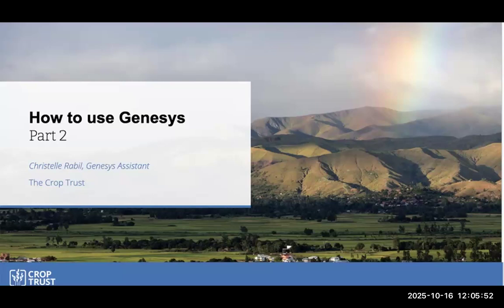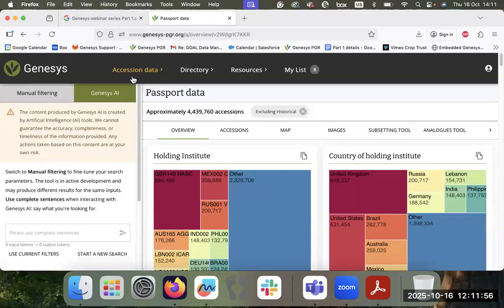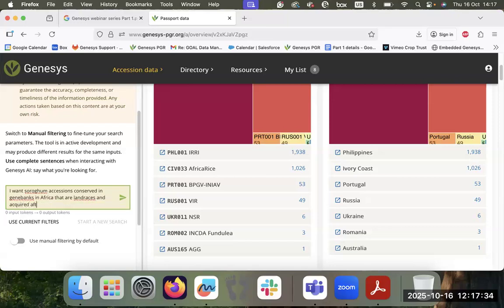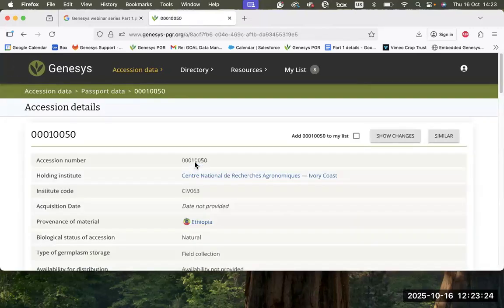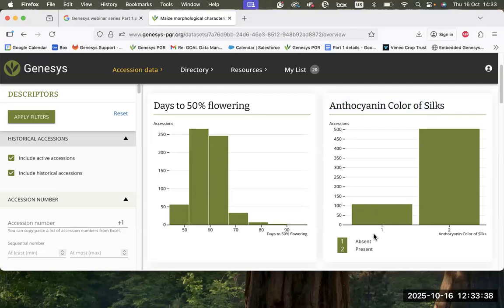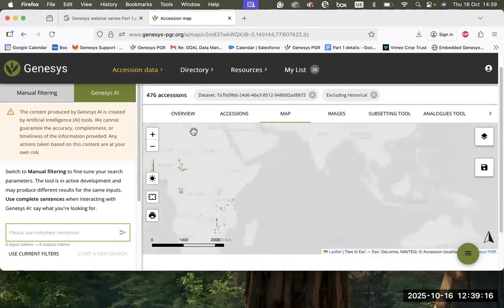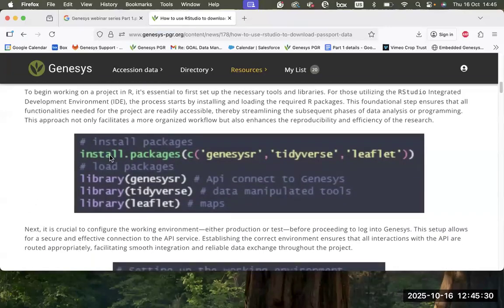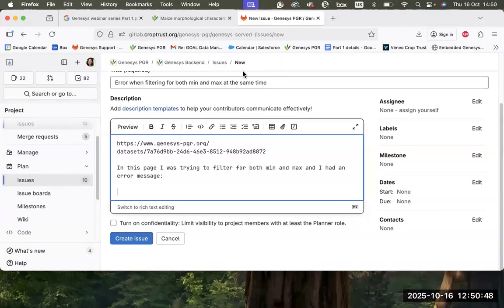How to use Genesys Part 2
Back in February 2025, our team hosted a webinar introducing the platform’s latest features, including advanced filtering and visualization, and translations. We were delighted by the turnout and your feedback from the user survey.

Following that webinar, we launched a user survey to better understand how you use Genesys and how we can improve the platform. Based on the results, we now organized a Part 2 of this webinar series, in which we  explore more advanced topics that build on the first session:

1. Introduction 00:00:00 - 00:02:46
2. Genesys AI search 00:02:46 - 00:15:57
3. Querying characterization and evaluation data 00:15:57 - 00:29:42
4. Q&A on Genesys AI 00:29:42 - 00:33:45
5. Genesys API and R package 00:33:45 - 00:37:16
6. Support services 00:37:16 - 00:42:25